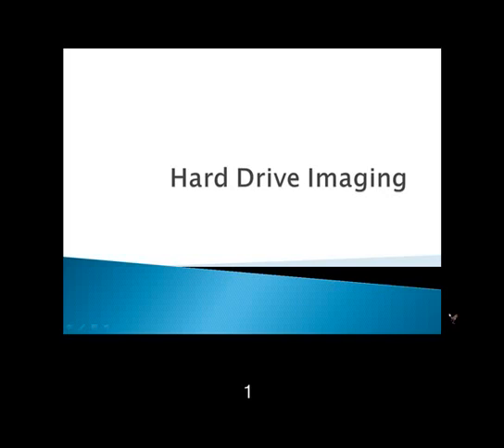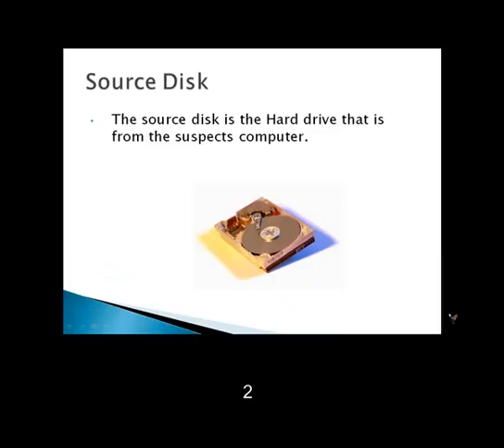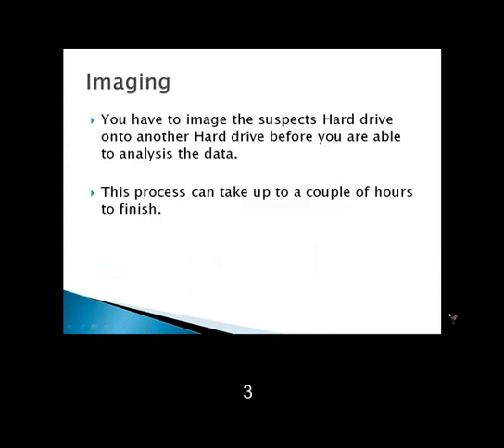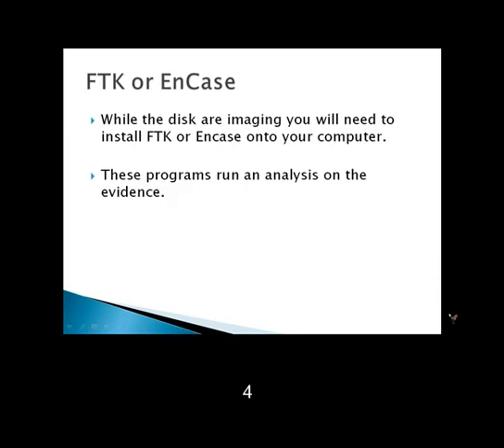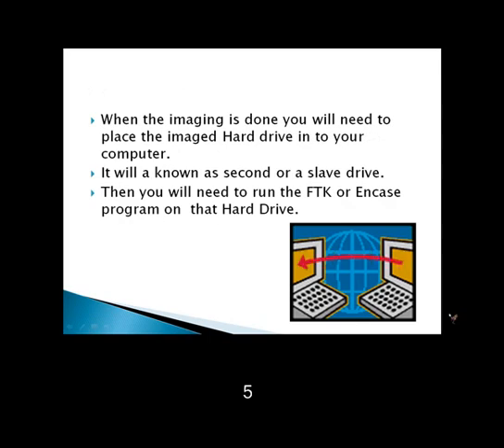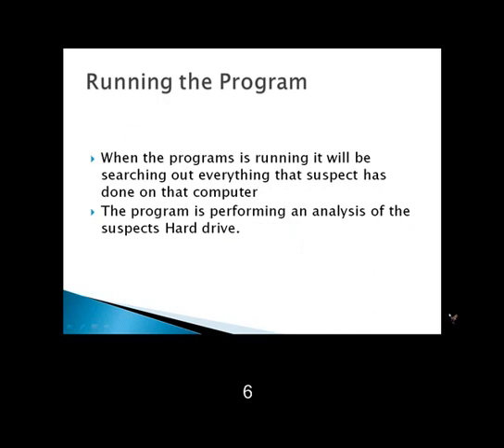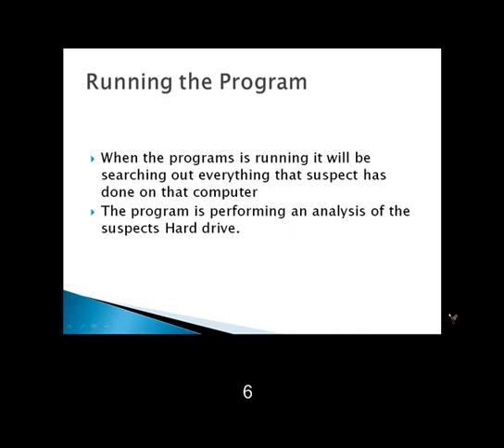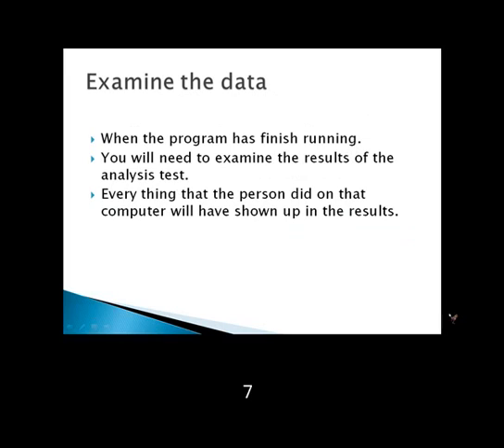hard drive imaging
Hard drive Imaging Card Hero for Windows 8 has 18 card games including spades, hearts, bridge, poker and blackjack! Dozens of variations for each game, the most complete Card Games App for Windows 8.